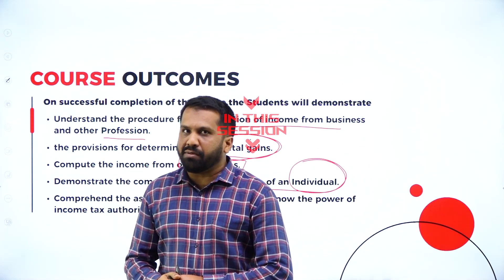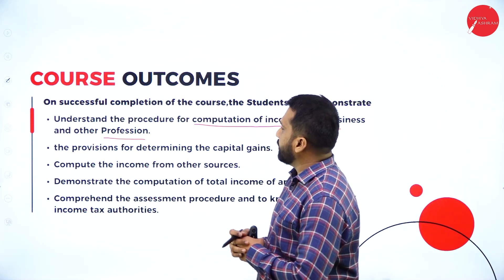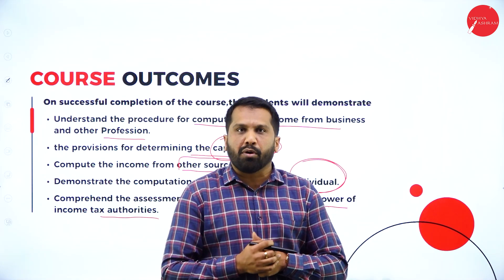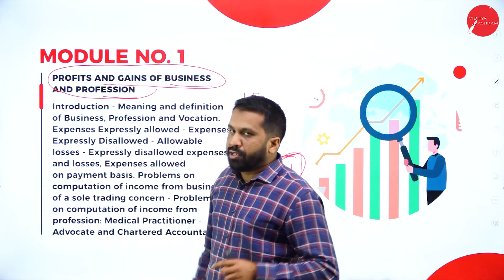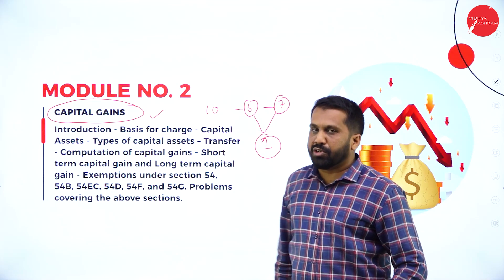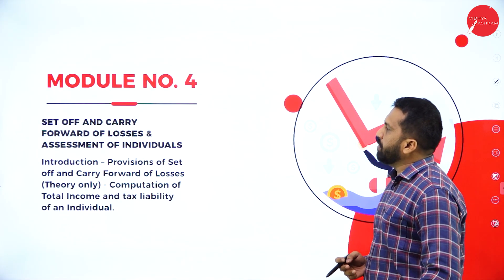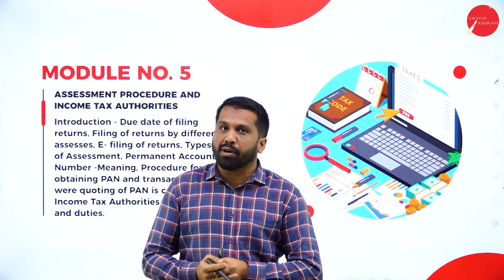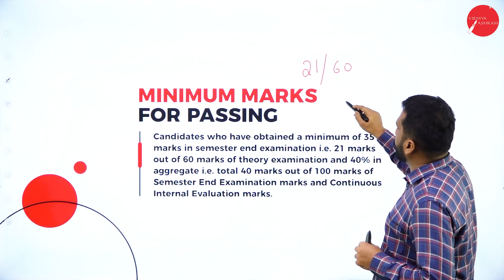DAY 0 | INCOME TAX - II | VI SEM | B.BA | NEP| INTRODUCTION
Course : B.BA
Semester : VI SEM
Subject :   INCOME TAX - II
Chapter Name : INTRODUCTION
Lecture :